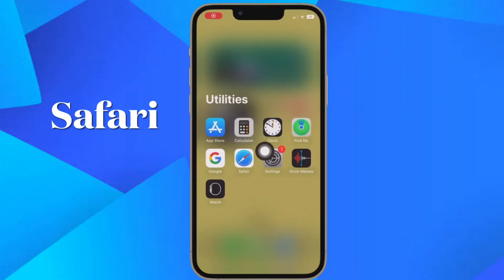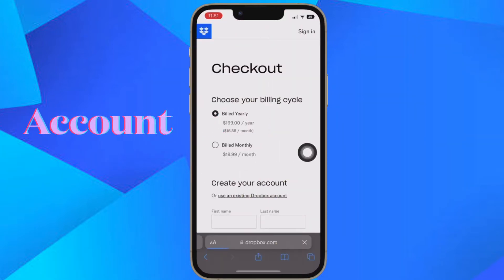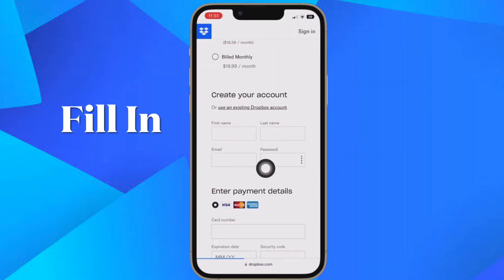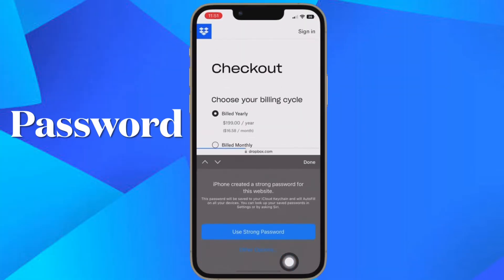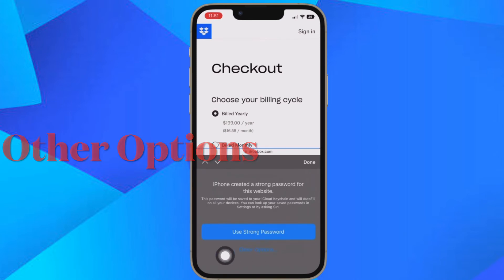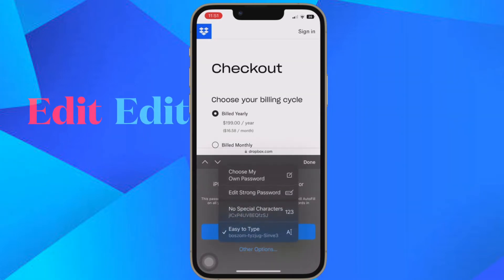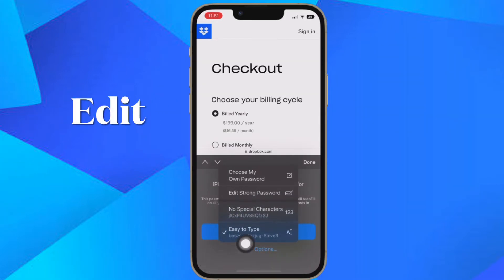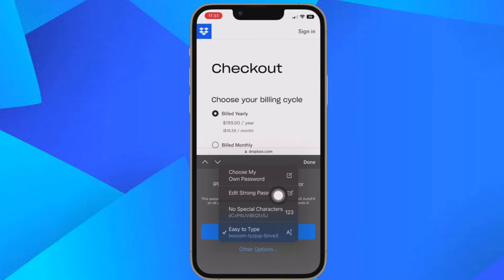How to Customize Safari’s Suggested Strong Passwords in iOS 16 on iPhone and iPad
Here is how you can edit Safari’s suggested strong passwords in iOS 16/iPadOS 16 on your iPhone and iPad. Let’s find out!